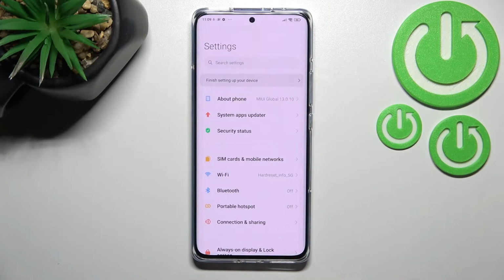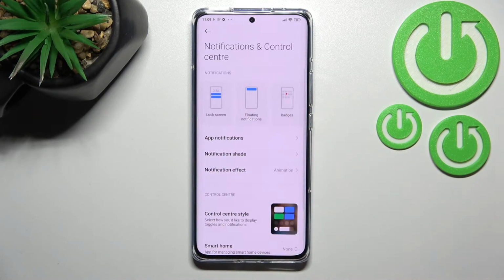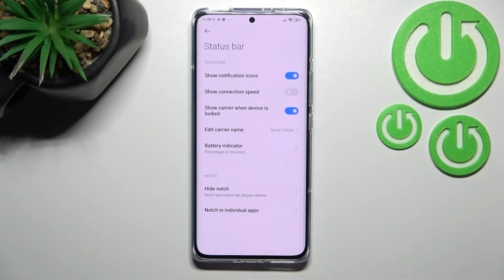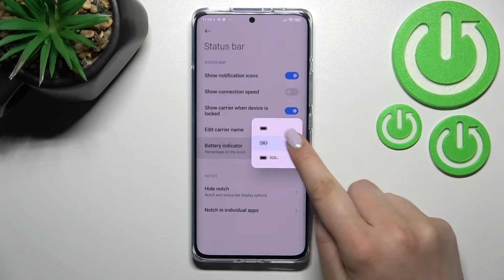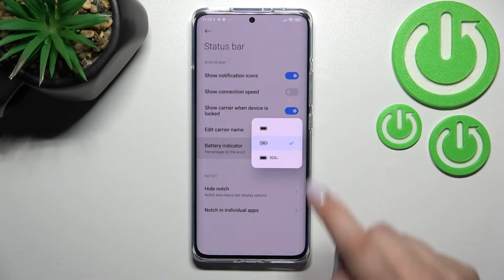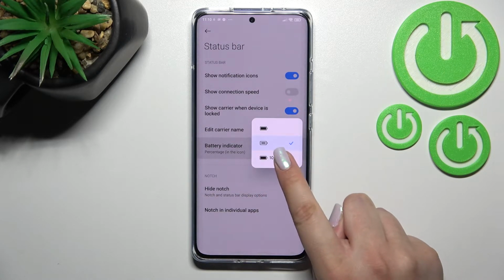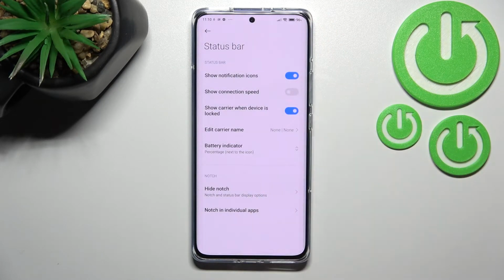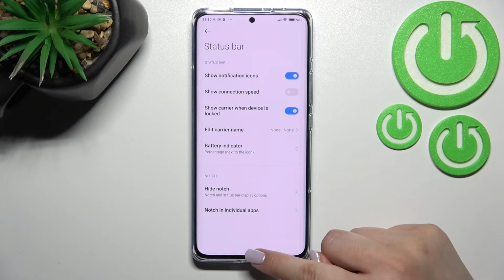How to Enable Battery % Display on XIAOMI 12 Pro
Learn more information about XIAOMI 12 Pro:
Notifications and Control Center Settings on your XIAOMI 12 Pro smartphone allow you to choose if you want to see the battery percentage beside the battery icon on the status bar on top of your screen. In this video tutorial, we will show how you can find mentioned setting and how to switch the battery percentage on. Please enjoy!

How to display the battery percentage on XIAOMI 12 Pro? How to show the battery percentage on XIAOMI 12 Pro? How to turn on the battery percentage on XIAOMI 12 Pro?